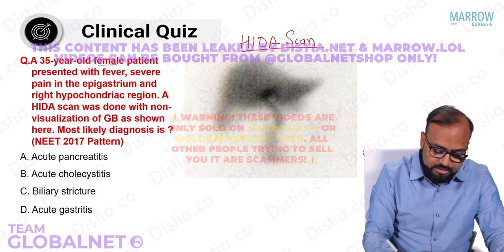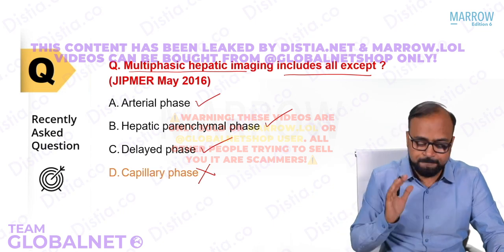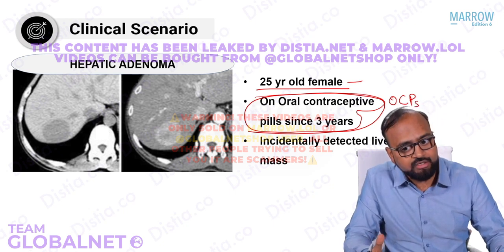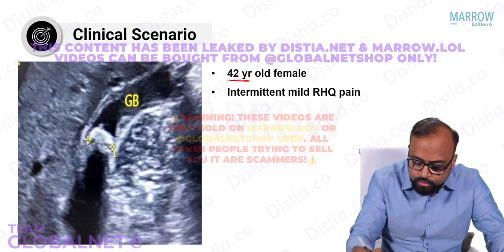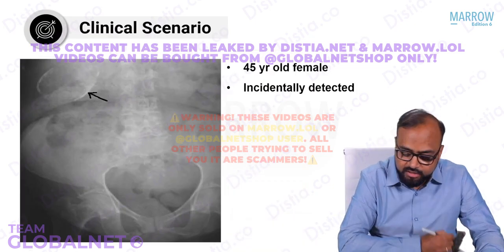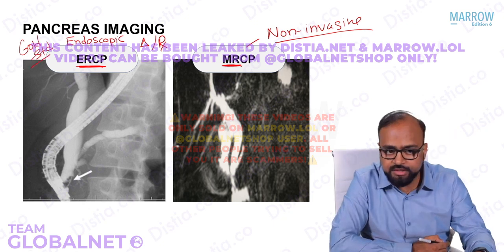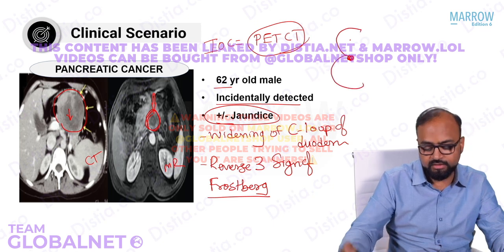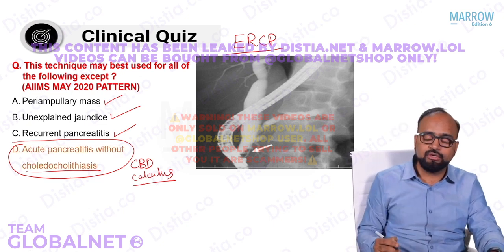29 Hepatobiliary & pancreatic imaging